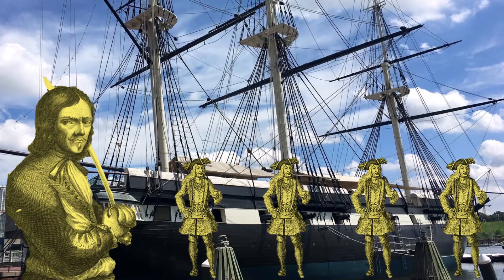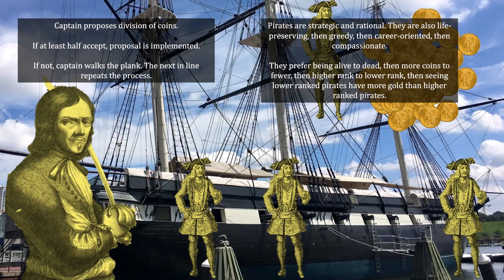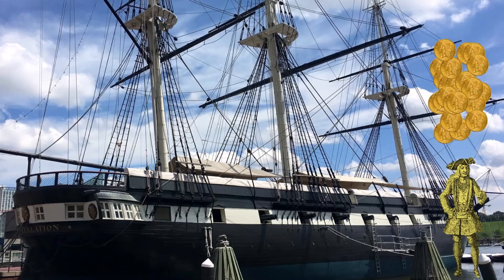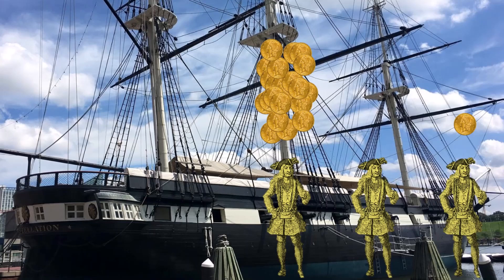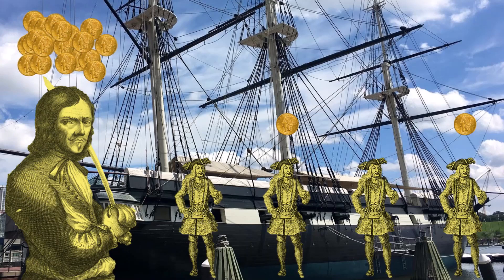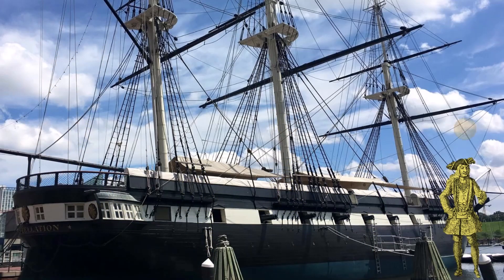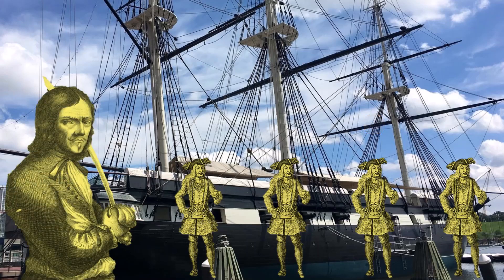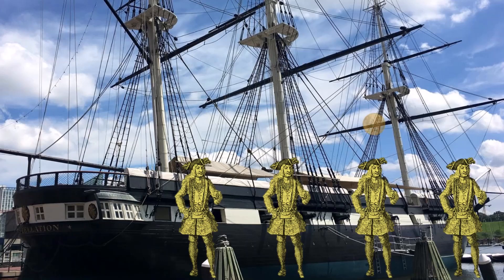Is More Gold Bad? A Game Theory Pirate Puzzle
The Dread Pirate Nash and his crew have set sail once again. One morning, Pirate #4 goes on an away mission and discovers 100 gold pieces. He faces a dilemma. Any coins he leaves behind will never be recovered. But any coins he brings back will be divided according to pirate traditions. How many should he return to the ship to maximize his own welfare?